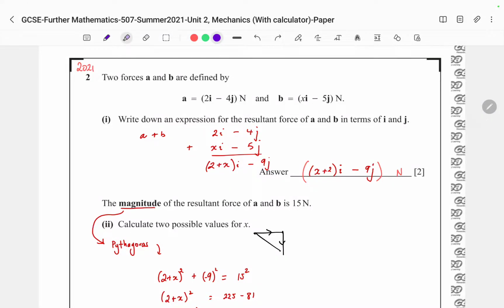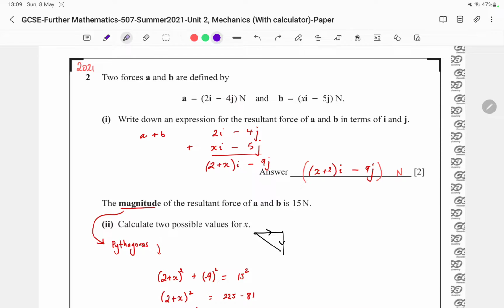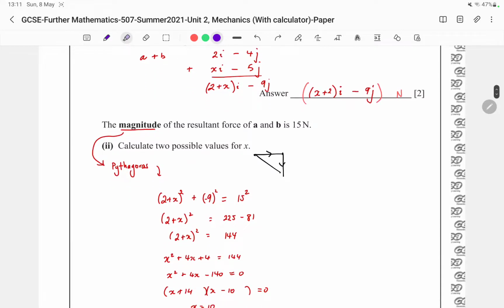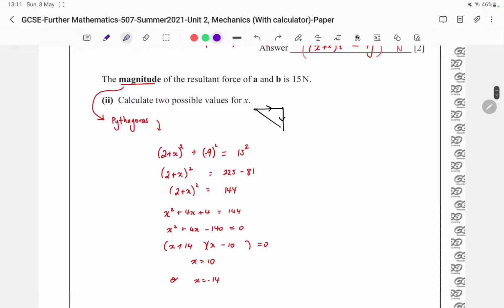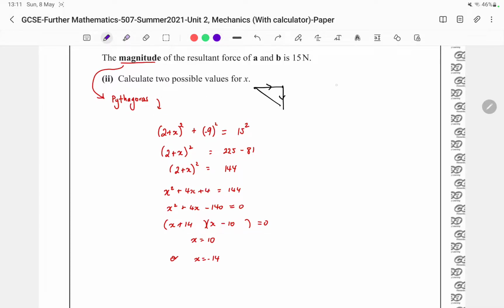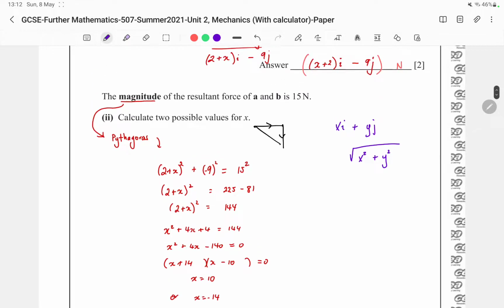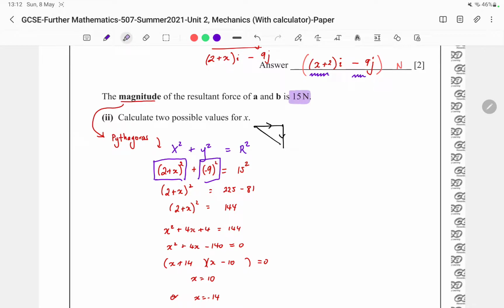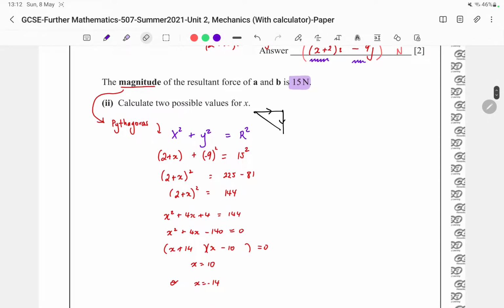Mechanics 2021 Q2